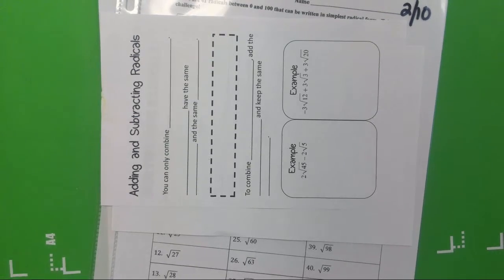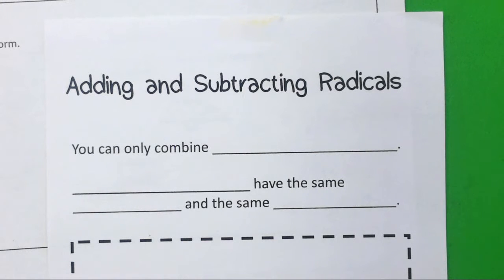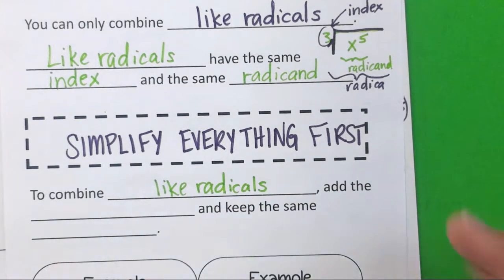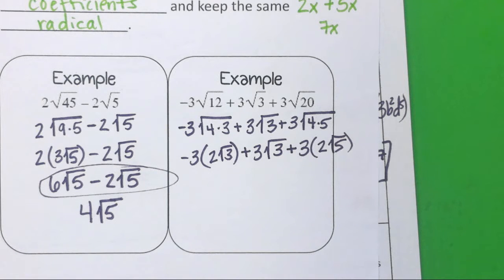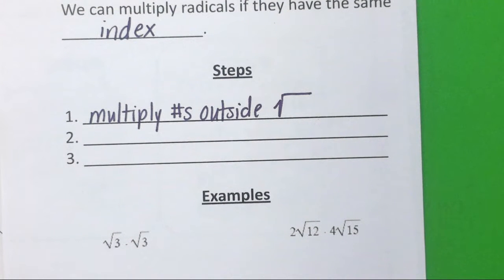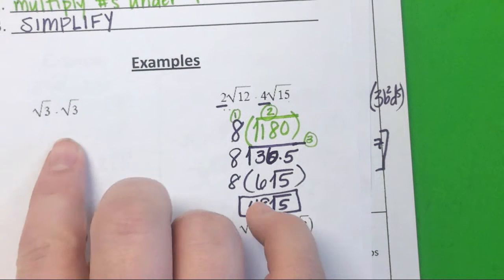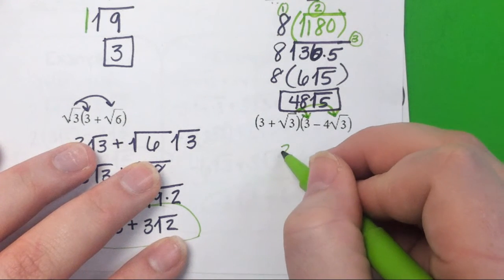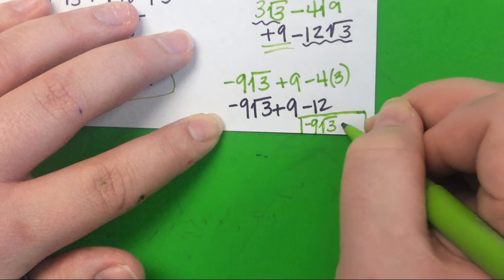Operations with Radicals from 3rd Period on 2 13 17